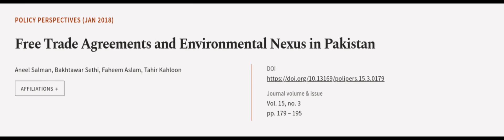Free Trade Agreements and Environmental Nexus in Pakistan | RTCL.TV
### Keywords ###

### Article Attribution ###
Title: Free Trade Agreements and Environmental Nexus in Pakistan
Authors: Aneel Salman, Bakhtawar Sethi, Faheem Aslam ,and Tahir Kahloon
Publisher: Pluto Journals
DOI: 10.13169/polipers.15.3.0179

### Video Timestamps ###
0:00:00 - Summary
0:00:54 - Title
0:01:01 - Outro
0:01:05 - End